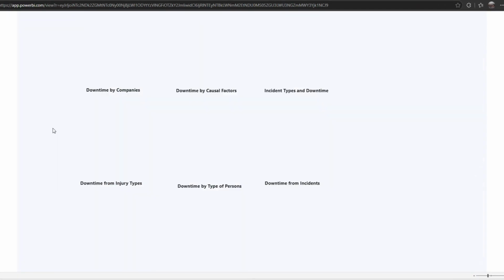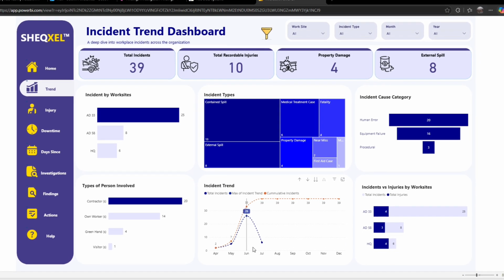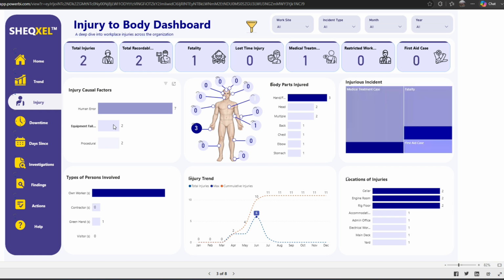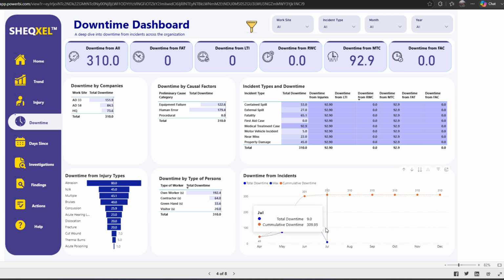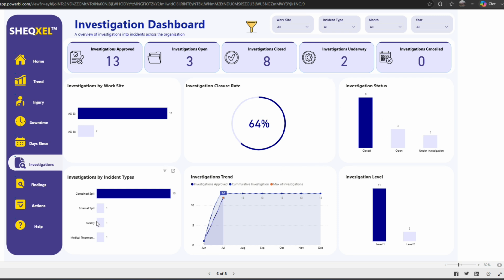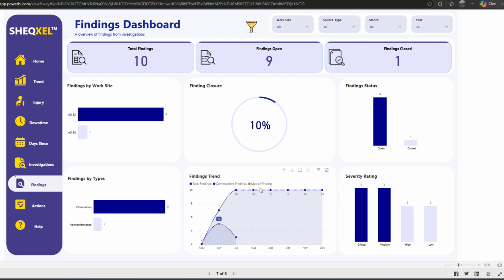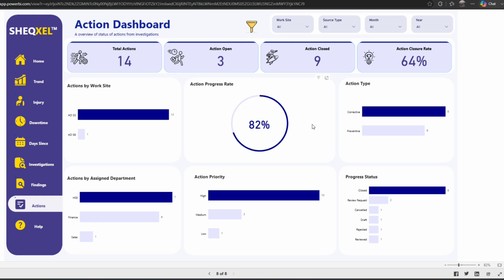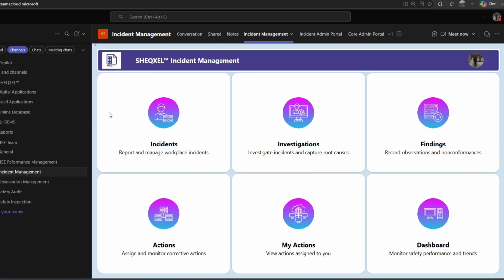🚨📊 Transform Incident Data into Actionable Insights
Capturing incident data is only the first step. The real value comes from turning that data into insights that support faster, better-informed decisions.

Our Incident Management Dashboard connects directly to the SHEQXEL Incident Management Application, securely retrieving approved data from Microsoft Dataverse to provide real-time visibility into HSE performance.

The dashboard delivers insights into:

🚨 Incident trends and classifications
🩹 Injuries and body parts affected
⏱️ Downtime and operational impact
📅 Days Since Last Incident KPIs
🔍 Investigation progress and root cause analysis
📋 Findings raised and corrective actions
✅ Action ownership, status, and closure performance

What sets this solution apart is Power BI.

Unlike many traditional HSE software platforms with fixed dashboards and limited reporting options, our solution is fully customizable. As your reporting needs evolve, you can add new KPIs, create additional dashboards, introduce new visuals, connect other data sources, and tailor reports to your organization's branding and operational requirements—without being restricted by a rigid reporting framework.

The result is a reporting platform that grows with your business, delivering meaningful insights today while remaining flexible for tomorrow.

This is how we help organizations modernize HSE reporting through the Microsoft Power Platform and Power BI.

🏢 Looking to digitize your QHSEMS and achieve ISO compliance?

SHEQXEL Digital Solutions — delivering secure data capture, intelligent analytics, and fully customizable HSE reporting that evolves with your organization. 🚀📊